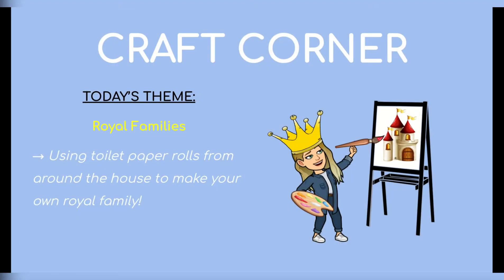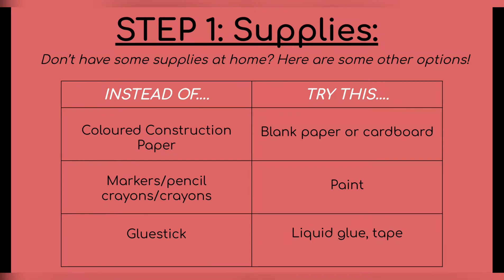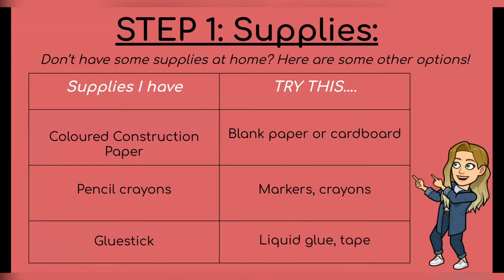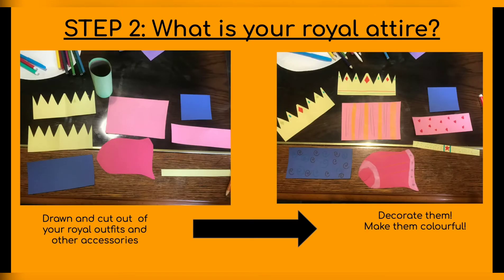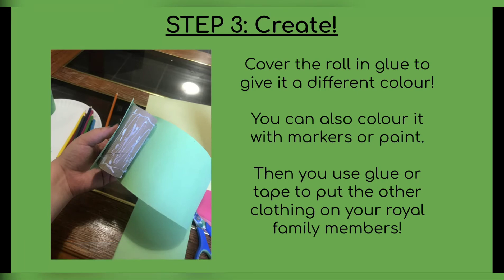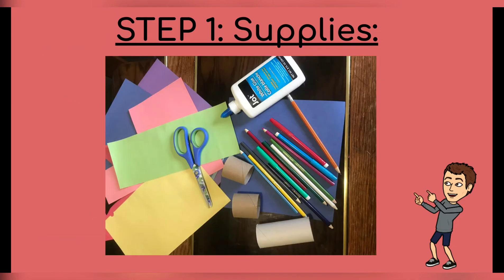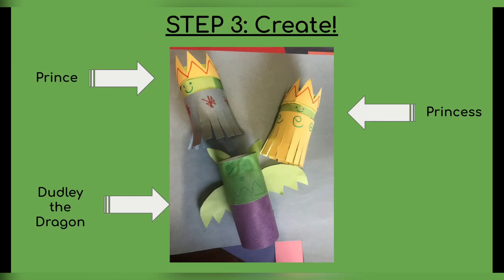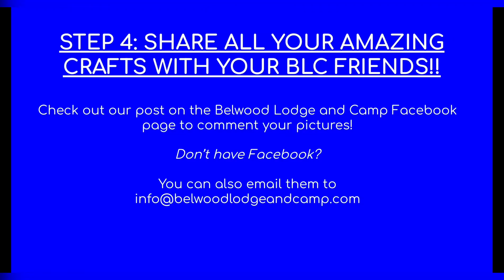The Craft Corner: Paper Roll Royalty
Join Lizzie and Carter on a fun craft making new Royal Families with toilet and paper towel rolls!